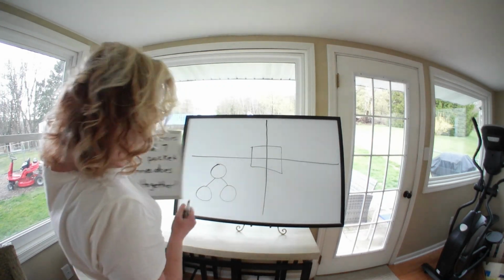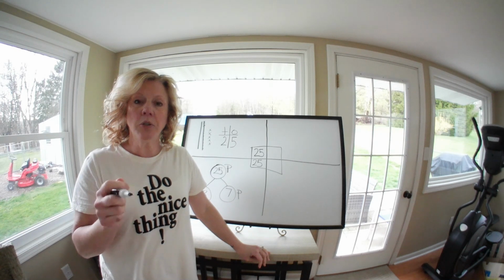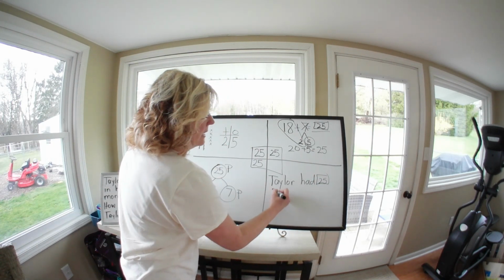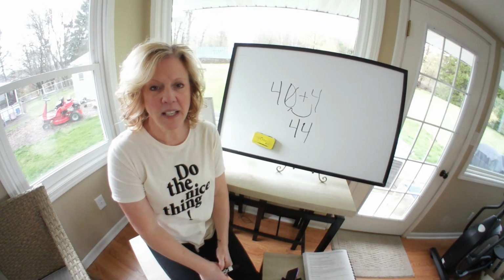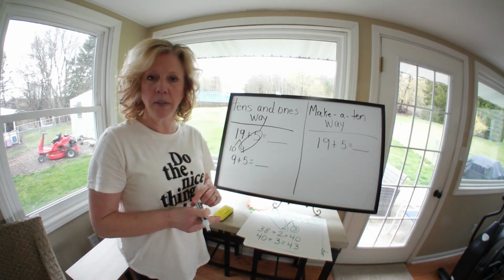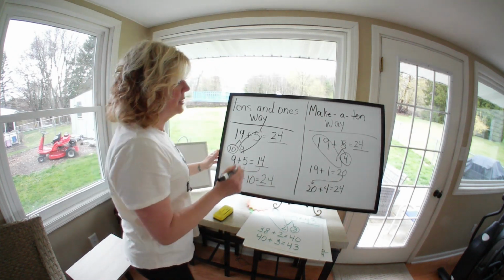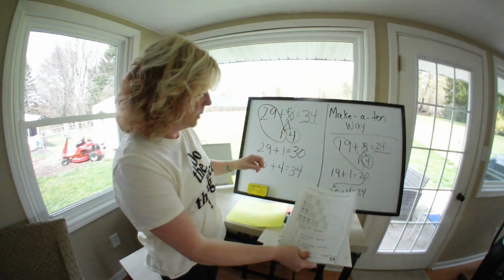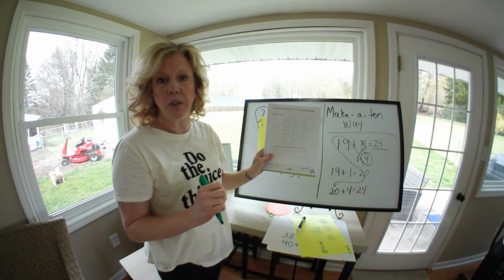Math Module 4 Lesson 15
Parent Note:
Assignment: pages 54 and 55
Optional: page 56